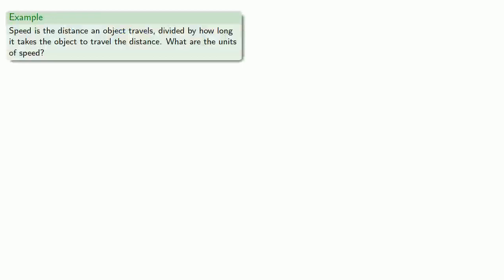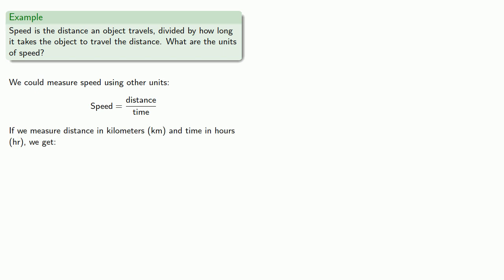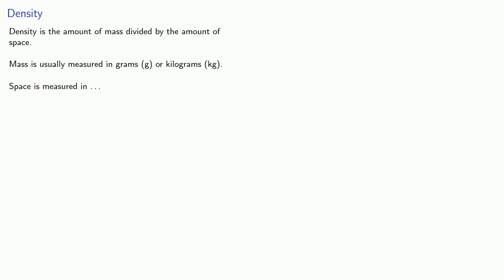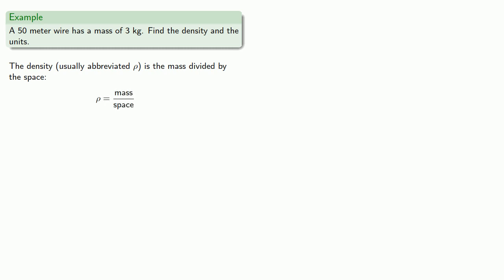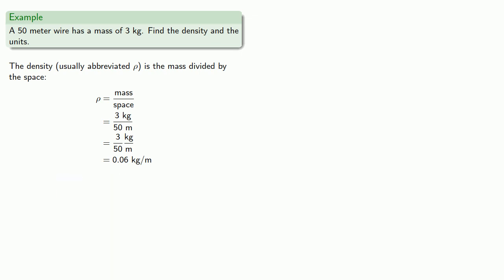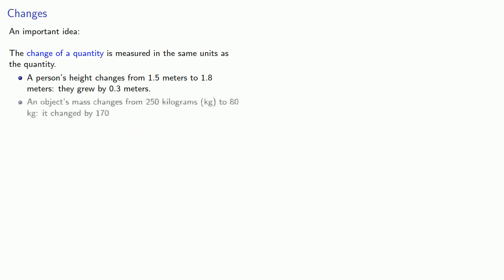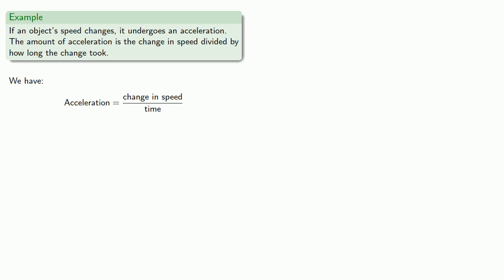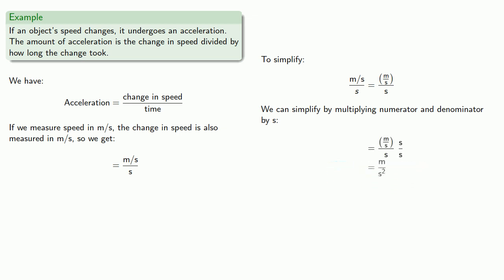Dimensional Analysis: More Derived Units